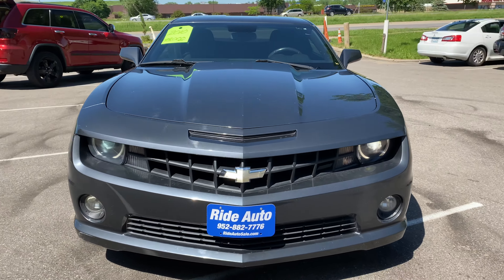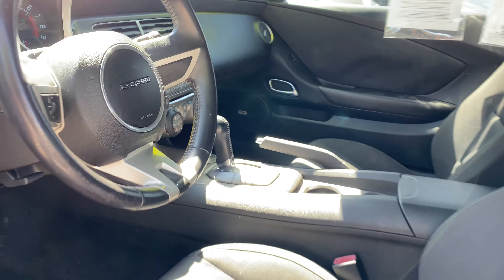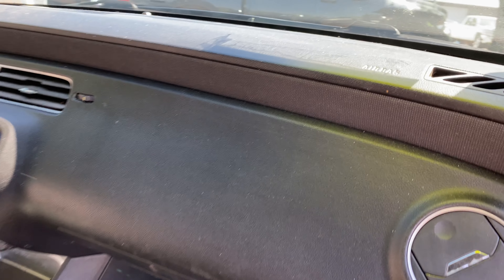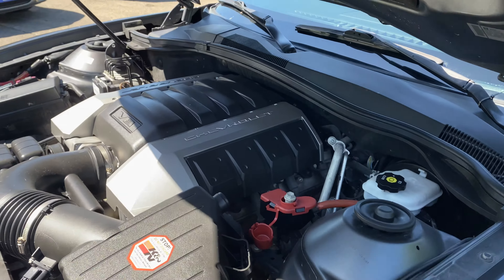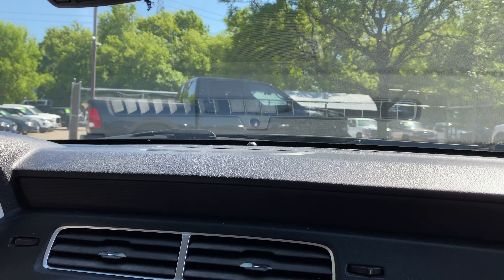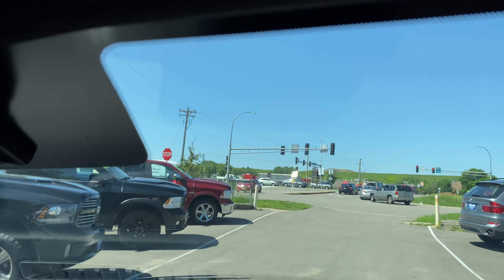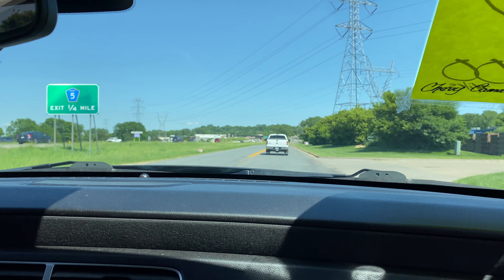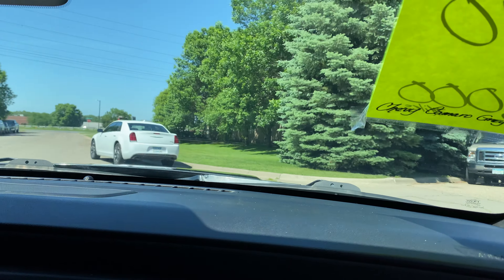2010 Chevy Camaro stock # 20113